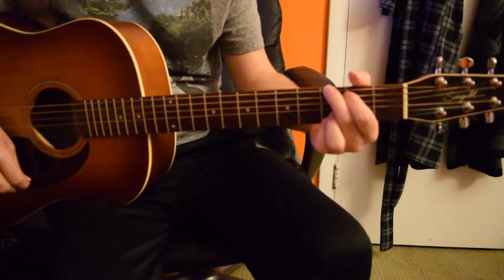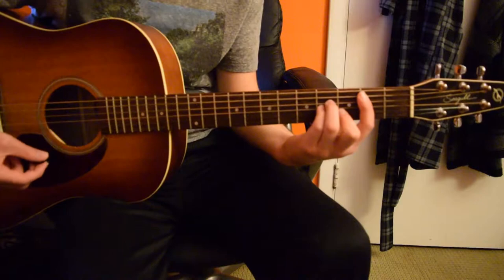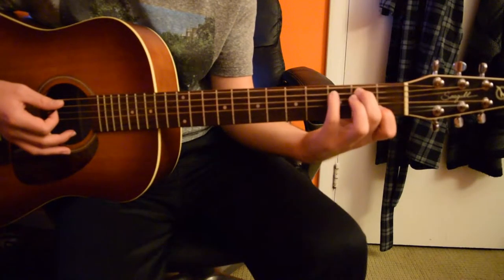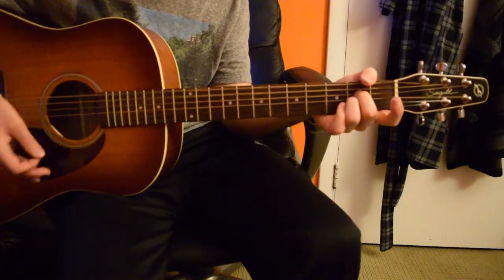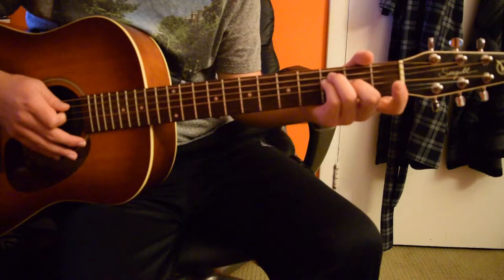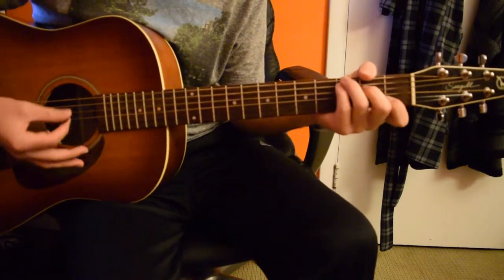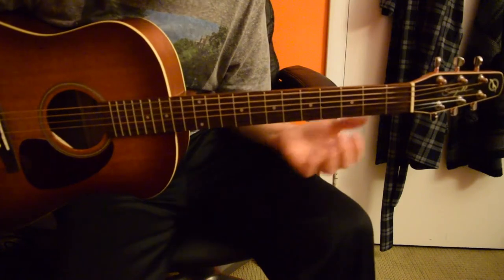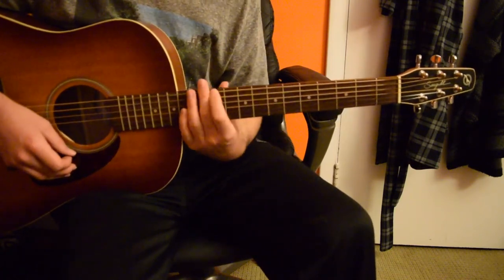Sgt. Pepper's “A Day In The Life” | Simple Guitar Lesson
How To Play “A Day In The Life” by The Beatles from Sgt. Pepper's Lonely Hearts Club Band. A simple acoustic guitar lesson.